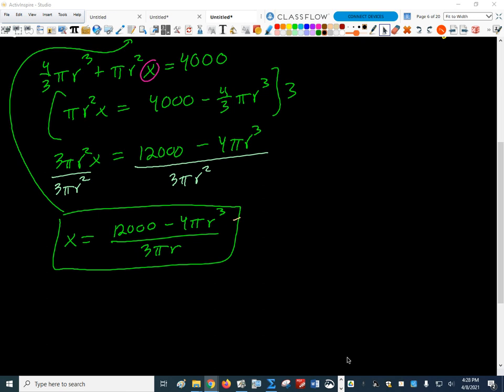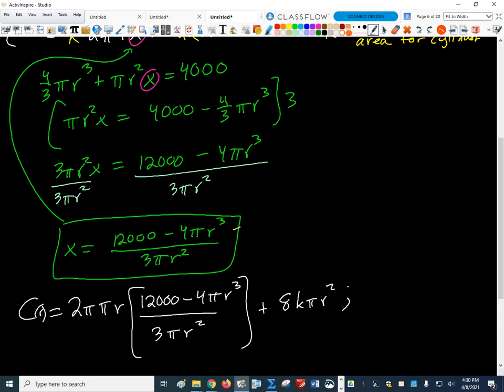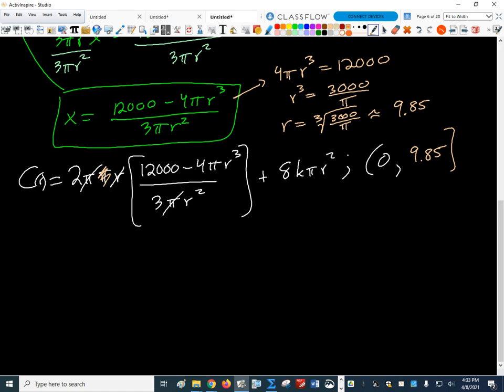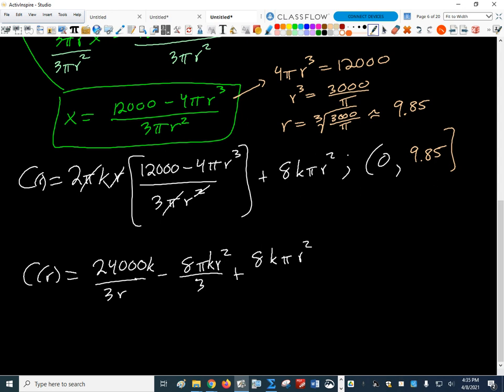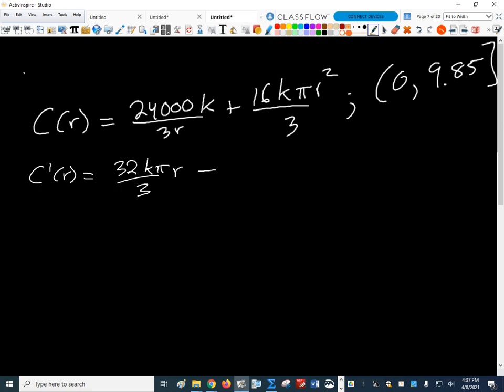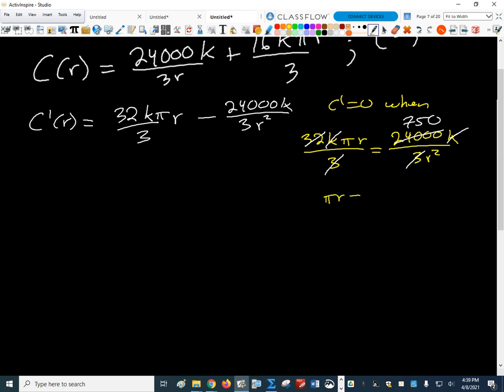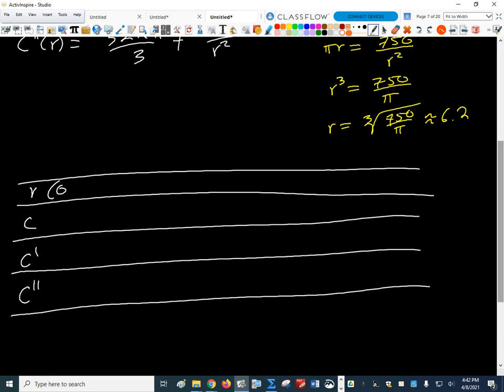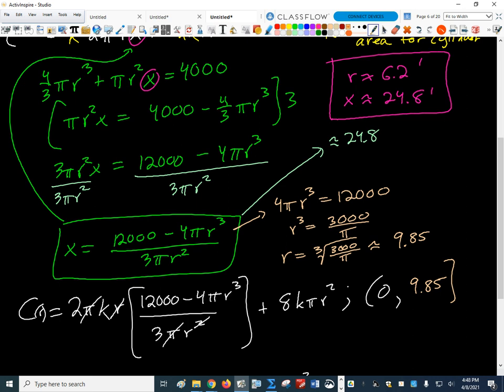2021-04-08PM[4.5 PR 2] Optimization pt 2